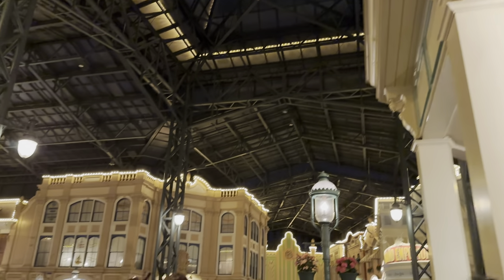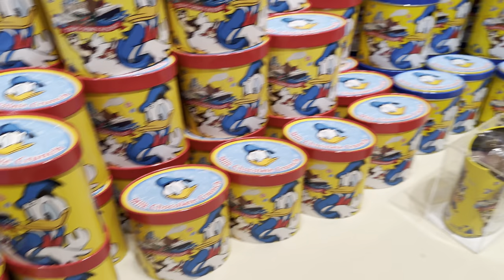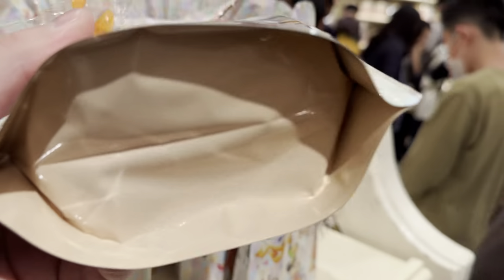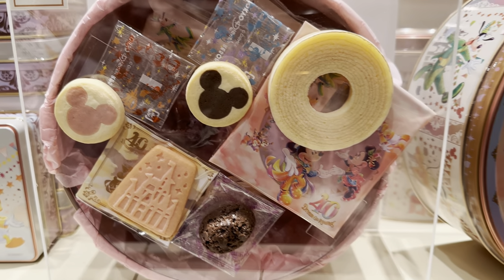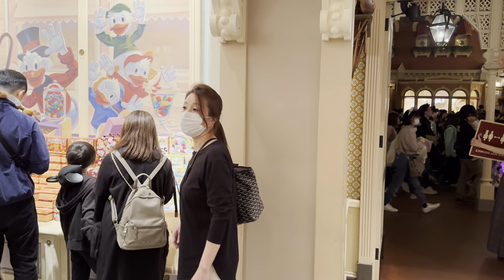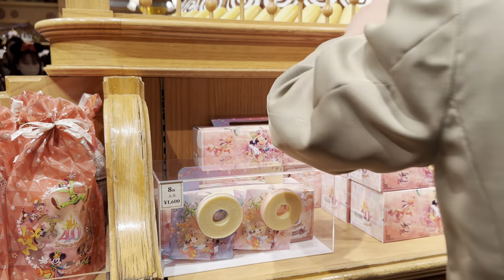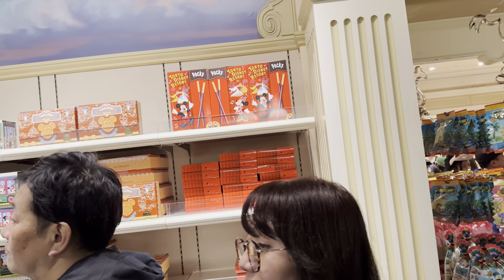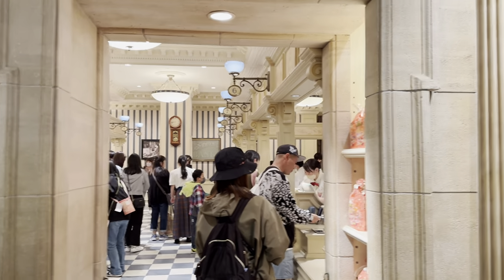Tokyo Disneyland Largest Candy Shop World Bazaar Confectionery 東京ディズニーリゾート